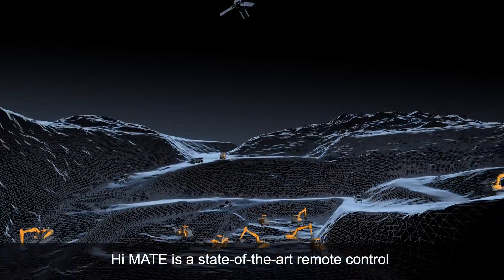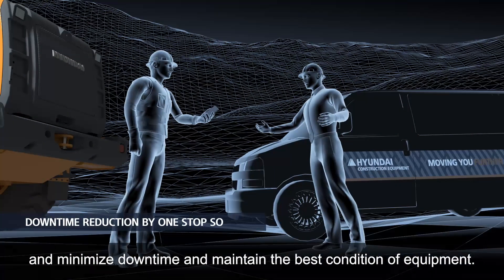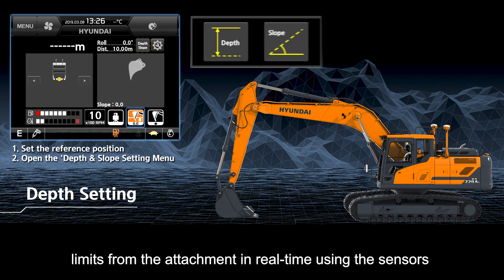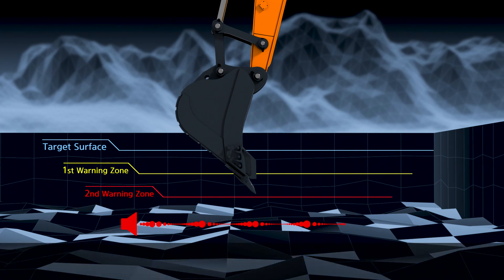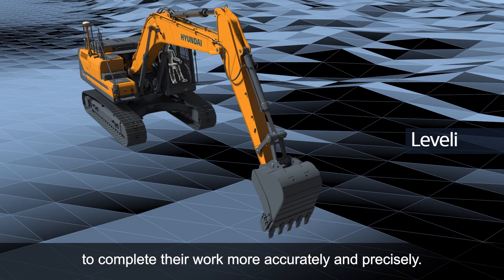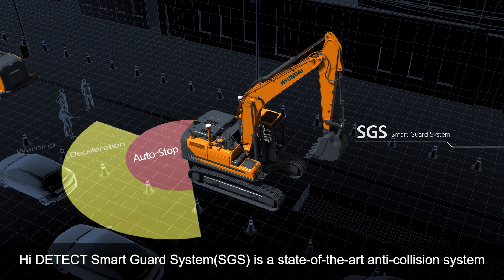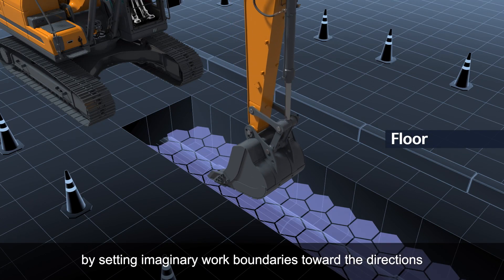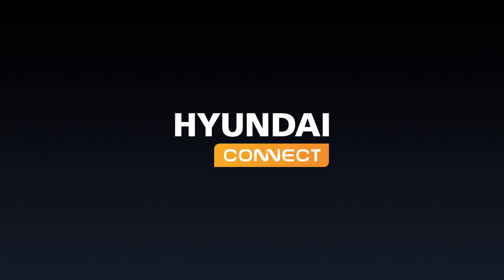Introducing Hyundai CONNECT - Creating Smart Construction Sites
Hyundai CONNECT creates a smart construction site. Introducing Hyundai Connect: cutting-edge IoT/ICT/Ai-based technology assuring connectivity, productivity and safety of our construction equipment.